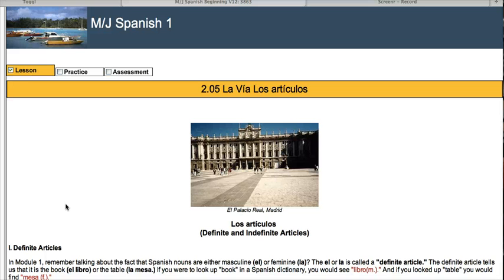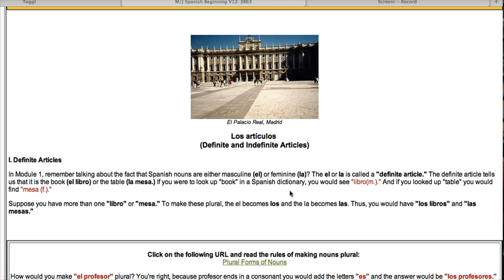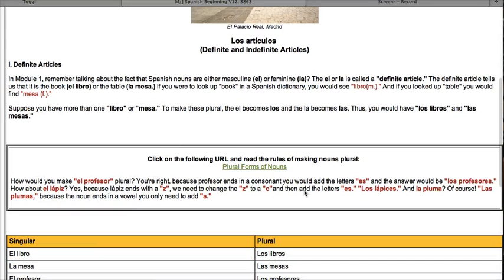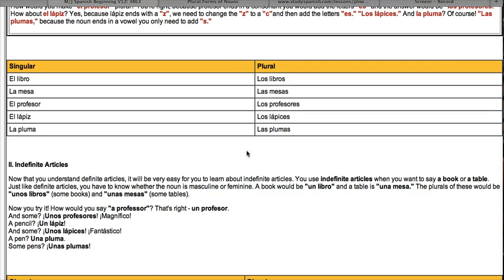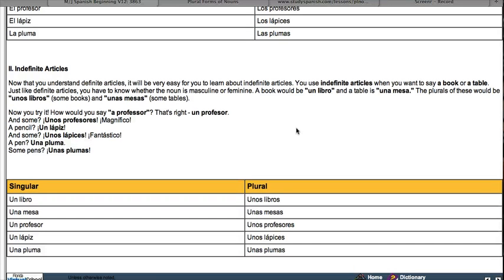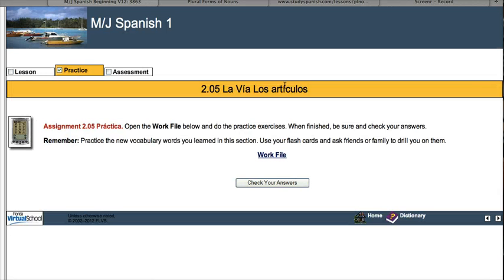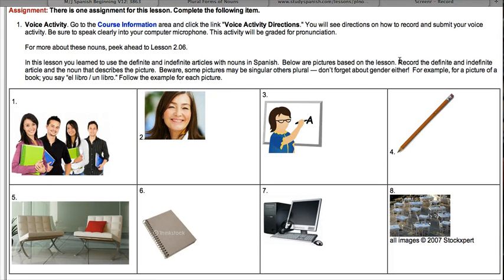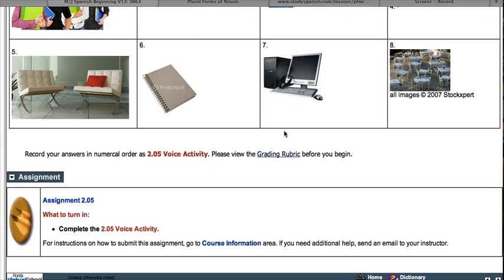MJ 2.05 Lesson